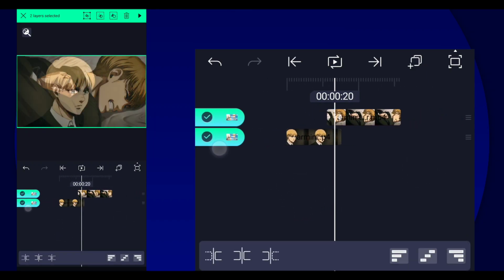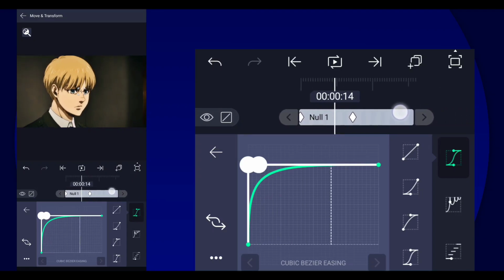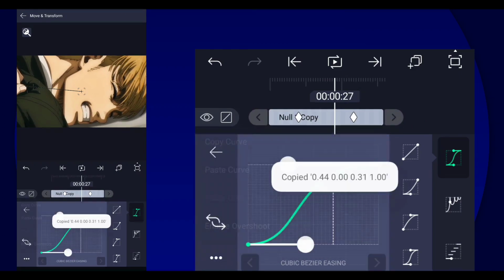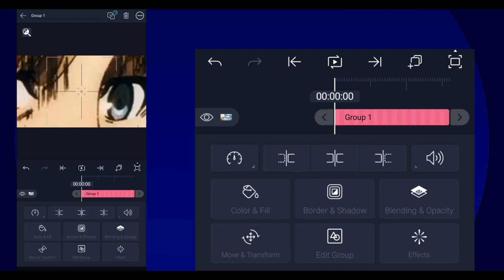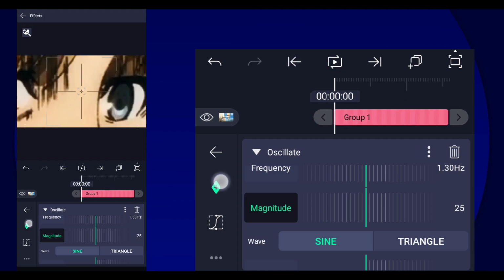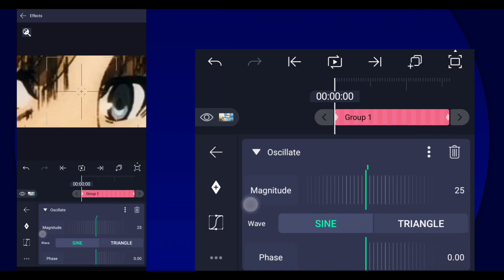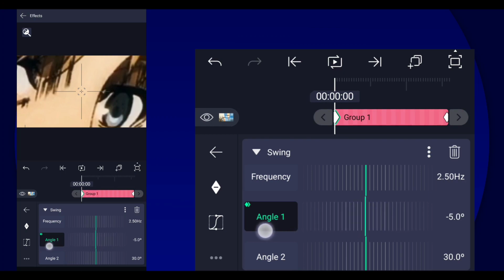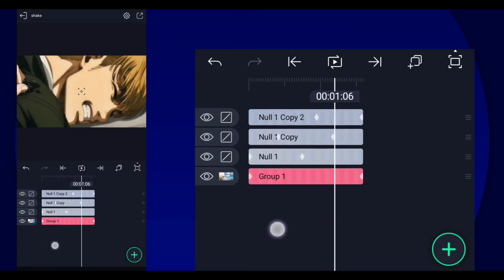Smooth Shake Tutorial | Alight Motion 4.0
Anime Used:
• Attack on Titan
   Apps/Software used (Video):
• Alight Motion
   Apps used (Thumbnail):
• Pixellab
• Picsart

   Specs:
• 8gb RAM
• 256 ROM
• Snapdragon 860
   Timestamps:
0:00 Meme of The Day
0:05 Preview
0:10 Intro
0:16 Movement
3:03 Shake
6:03 Blur (Manual)

I do not intend to own any copyrighted content/infringe that isn't mine.